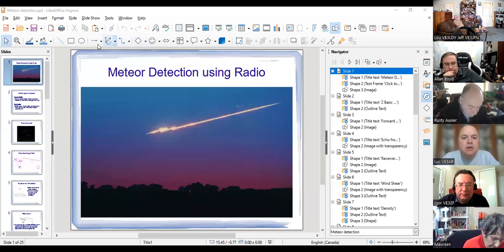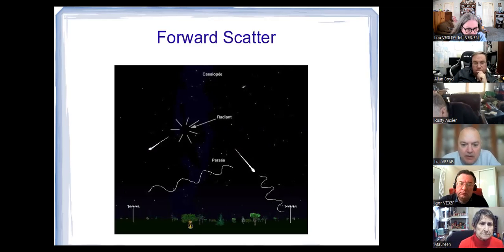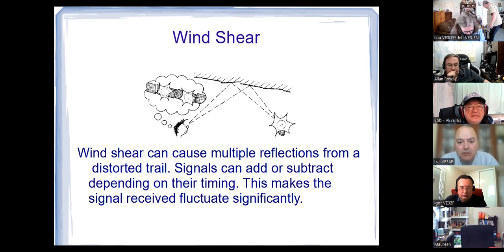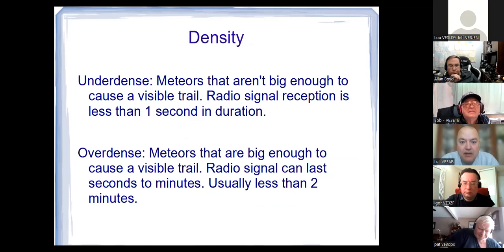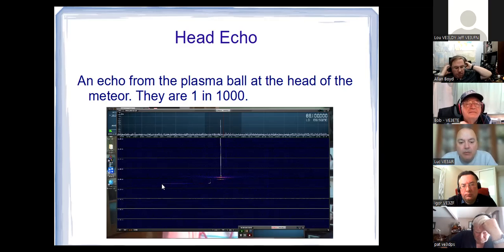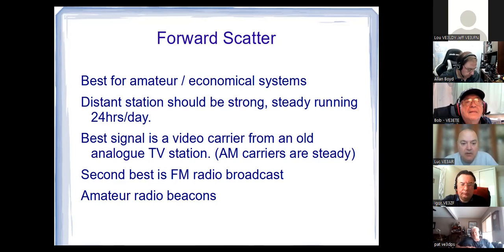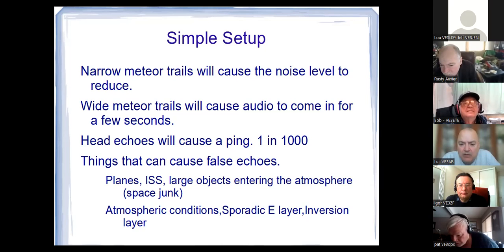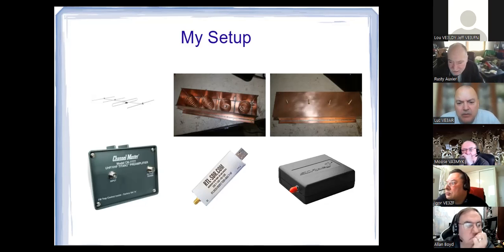METEOR SCATTER PART 1 MARCH 5 2022